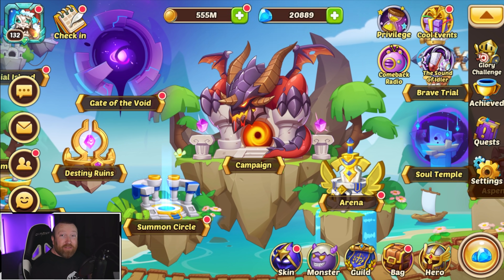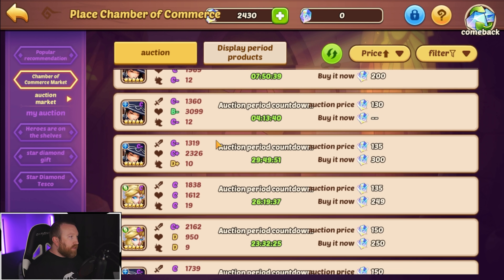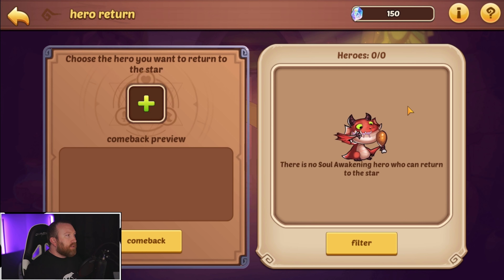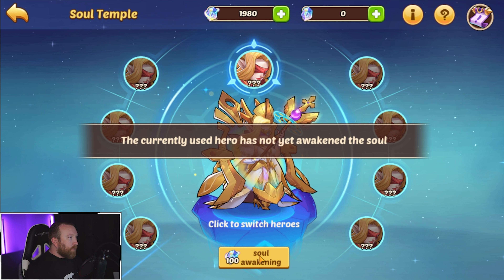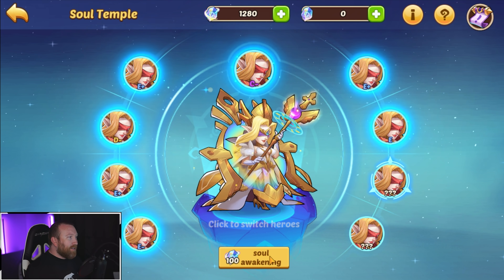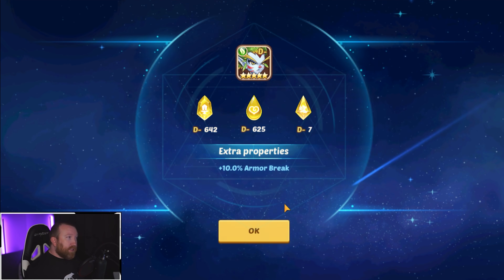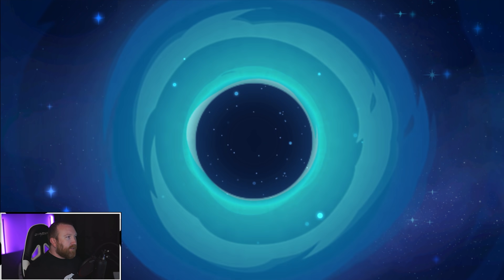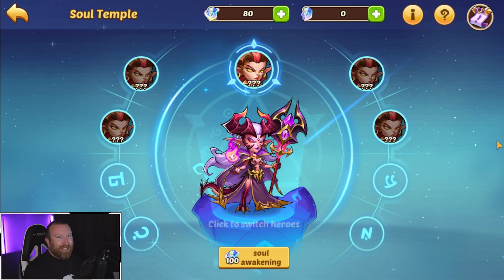Idle Heroes - Soul Awakening Summons on TapTap!!!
Hey everyone, today we finally get to test out the new Soul Awakening summons with a bunch of Star Diamonds! Overall, getting a very high ranked copy is going to be VERY difficult even for those spending.